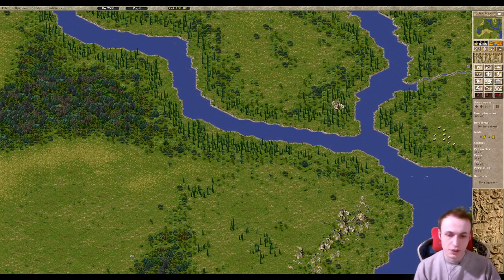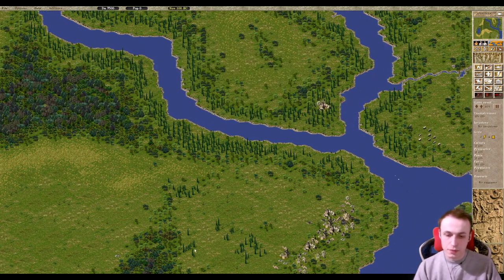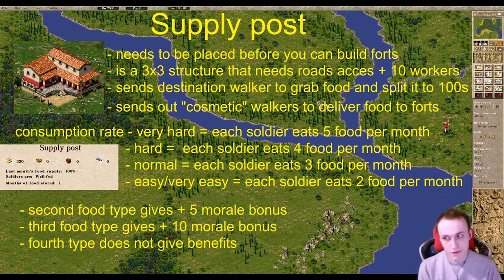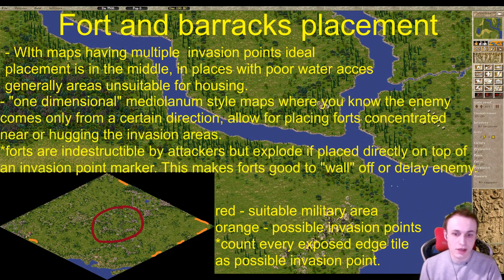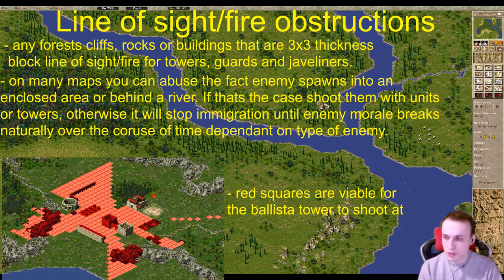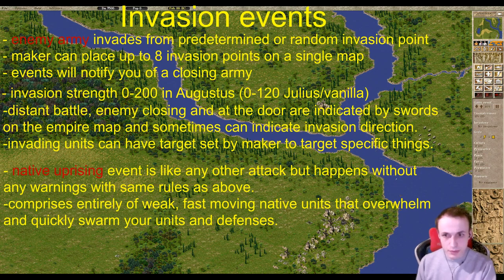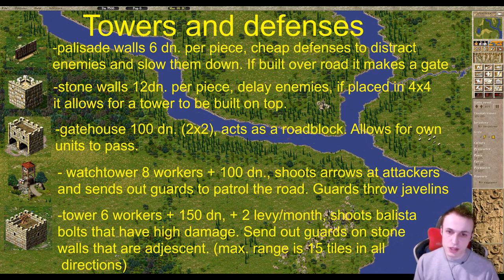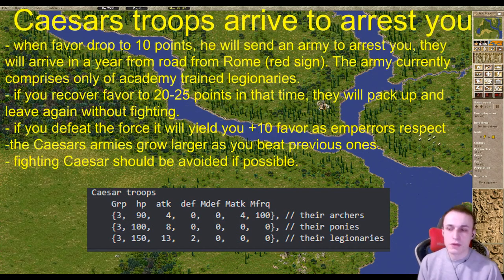Caesar 3 Augustus Everything you need to know about Military